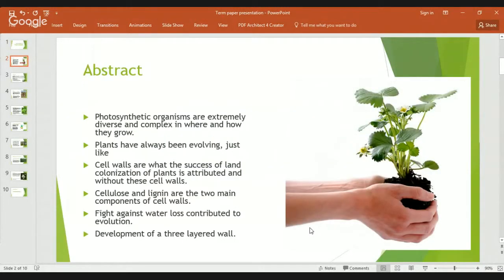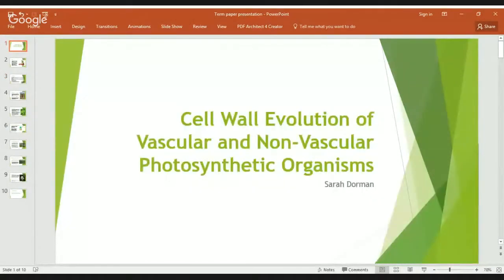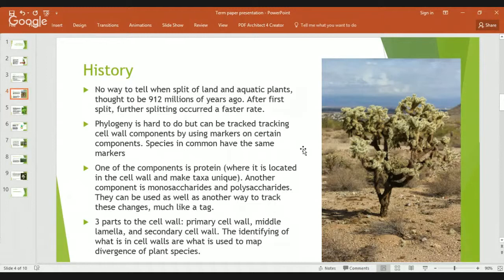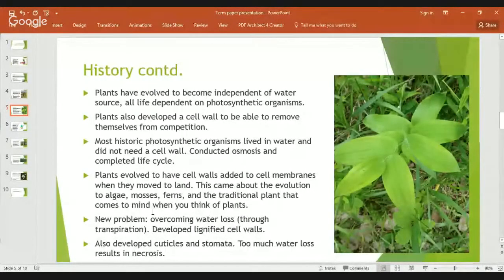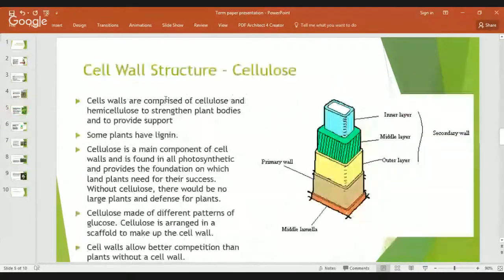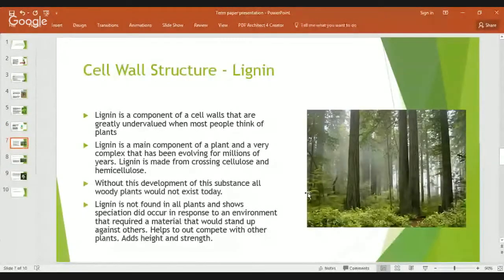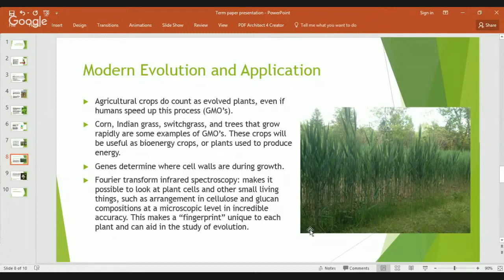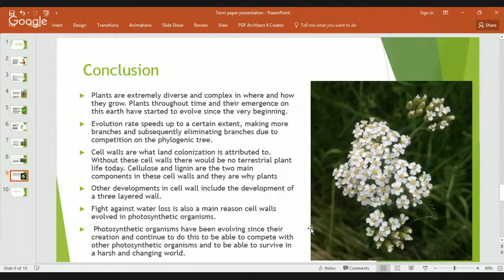Cell Wall Evolution Pres.